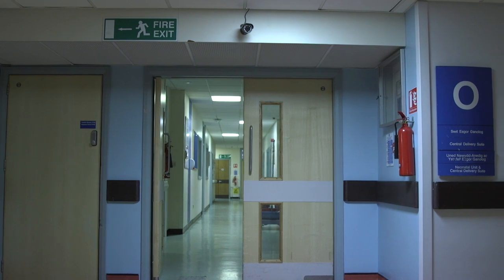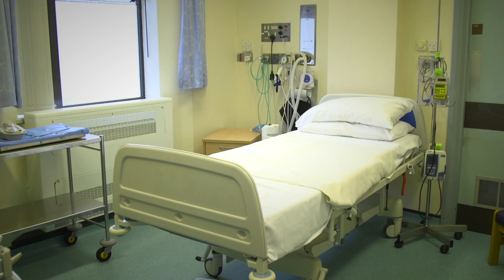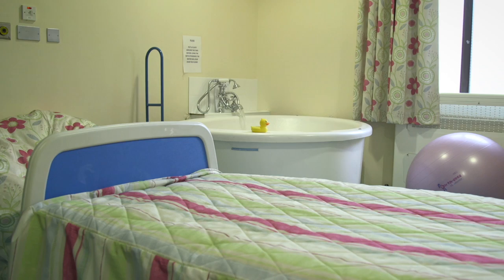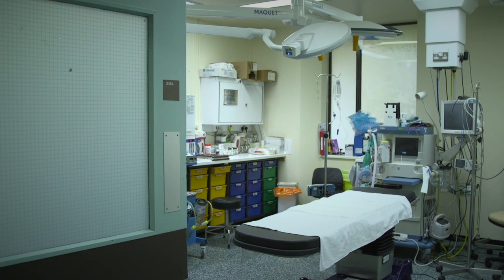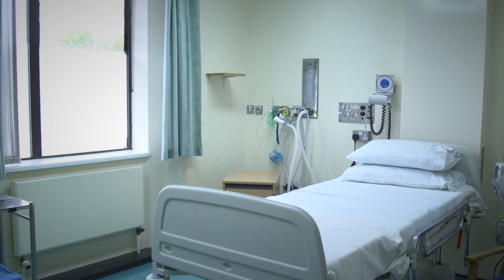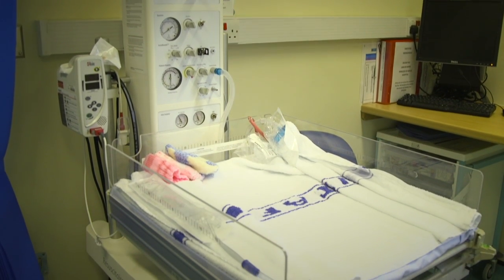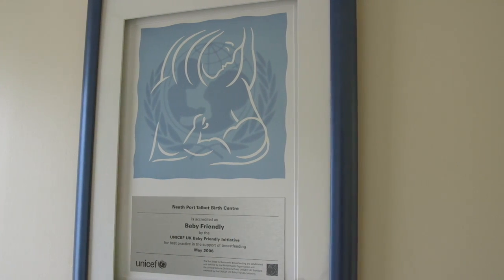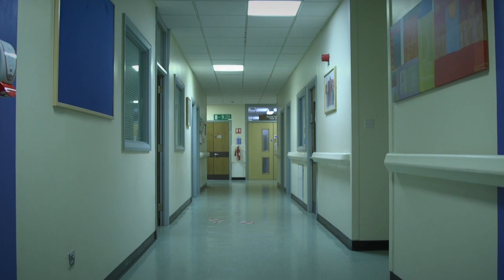Princess of Wales Hospital Labour Ward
If you’re been seen by a doctor during your pregnancy and are at a higher risk of problems during labour you can give birth here. If you have any queries please talk to your midwife.